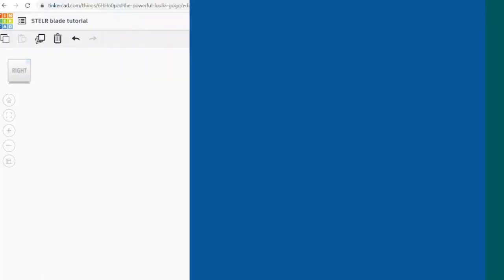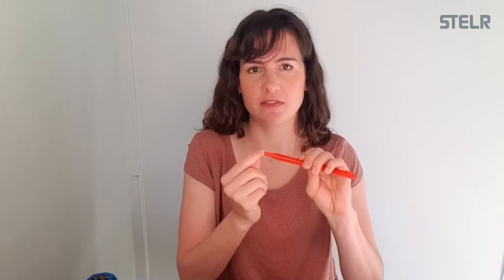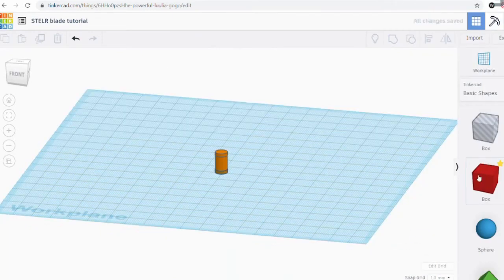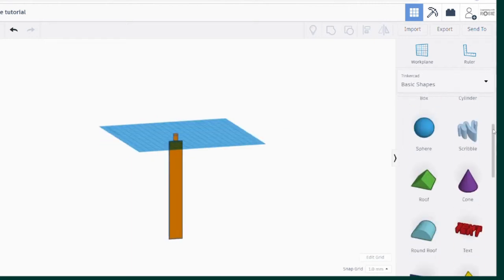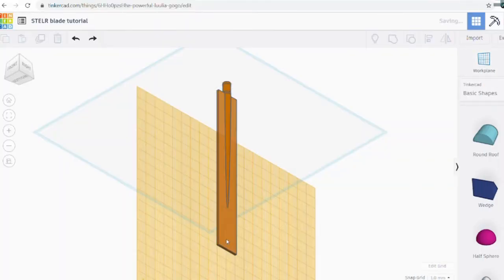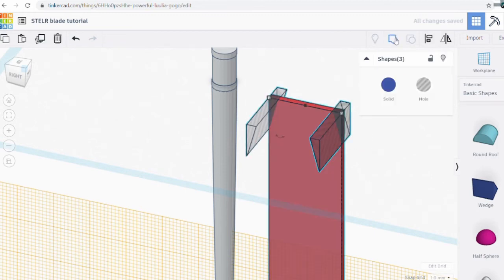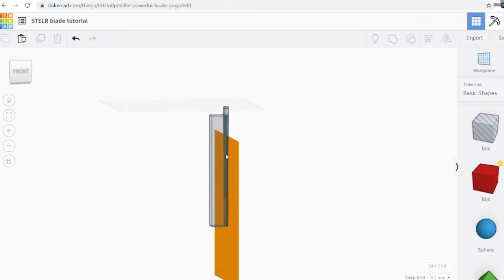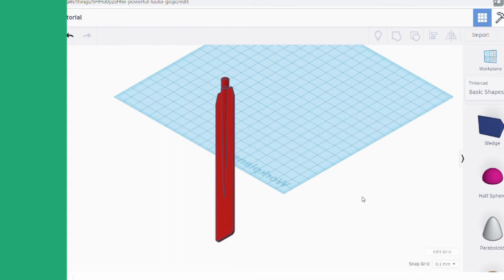Design, Print and Test a Mini Wind Turbine Blade! (CAD Tutorial for Students)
This is a tutorial for students to learn how to design their own wind turbine blade in Tinkercad, which you can 3D print or laser cut and use with the STELR wind energy kit. You can order a kit from the STELR website (link below) if you don’t already have one. There are A LOT of other resources on that site too, so it is worth checking out.

This video can be used as a resource for high school science and engineering teachers who are teaching engineering, renewable energy, physics, Computer Aided Design (CAD) or related subjects. It can also be used as a resource for homeschooling parents, for advanced students who are looking for extension assignments or science fair projects or for anyone who wants a practical engineering project that can be completed by students from 13 years and up (maybe younger with a parent’s help).

The CAD program used is Tinkercad, a cloud-based CAD program for kids aged 13 and up. This is a great program for kids to learn the basics of computer aided design, and you can even run it on a tablet or Chromebook since all the computations are done on the cloud.

The next videos will be a series using the STELR wind energy kit to explore a surprising test result and in the process I will show you what it is like to work as a real engineer to develop new technology.

Get in touch with me via LinkedIn or Facebook (links are on my channel page)! I love to get new ideas for videos from viewers, arrange a talk for class groups, help with additional resources.